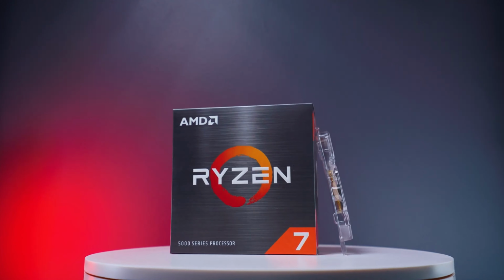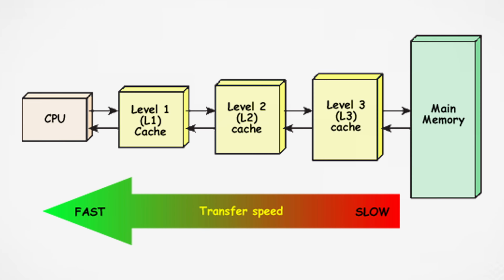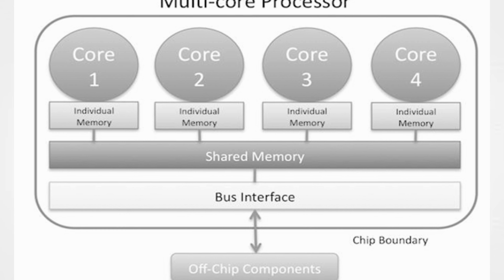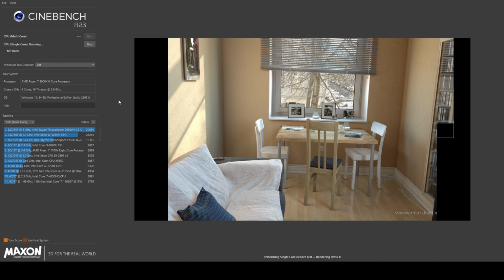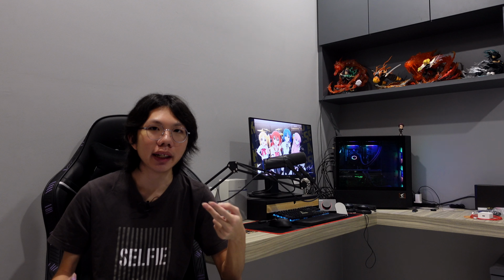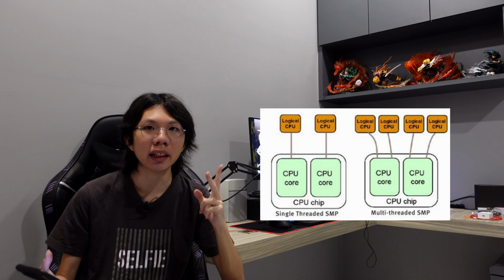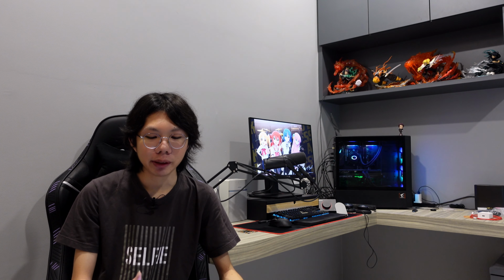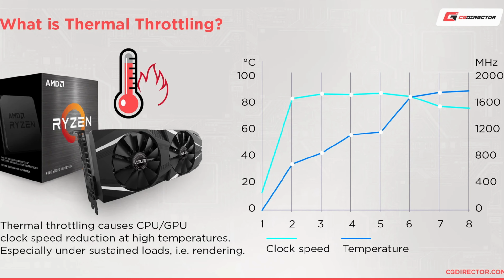CPU Explained: A Beginner's Guide to Understanding The Brain of Your Computer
A brief explanation of what a CPU is.

Footage used from
@paulshardware Gigabyte Aorus, @theTechNotice be quiet!

Gaming Channel: @mnicholas

Link: @chilldogspiano
Crippled Tech hosted & managed by Nicholas Neoh